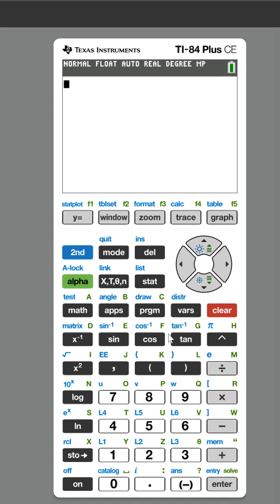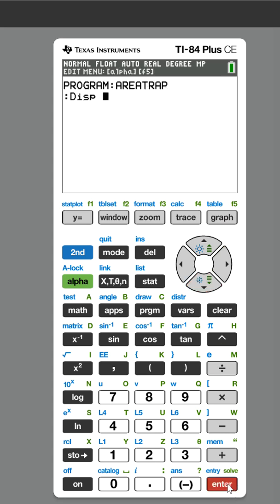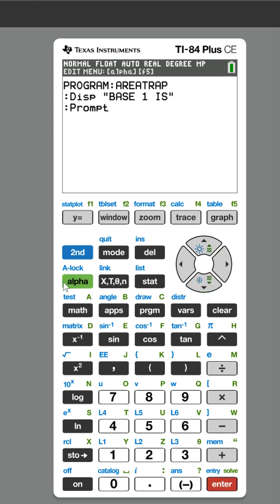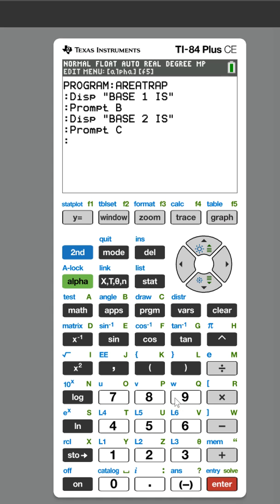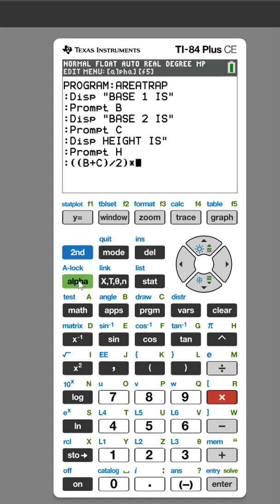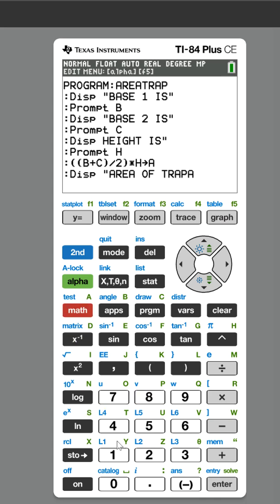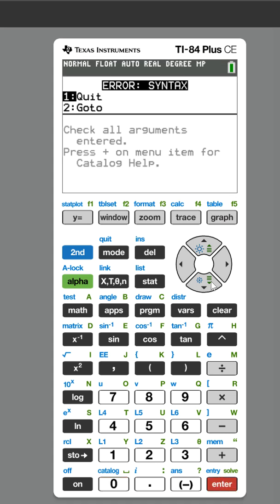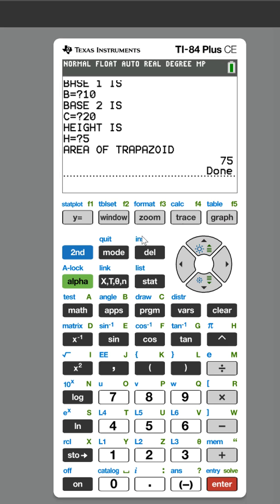TI-84 Area of a Trapezoid Formula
Get out your calculator and program along with me!

Calculator hacks are just the beginning!
🎧 Learn how to master the mindset, command the content, and shape the strategy on The Assessment Alchemist Podcast